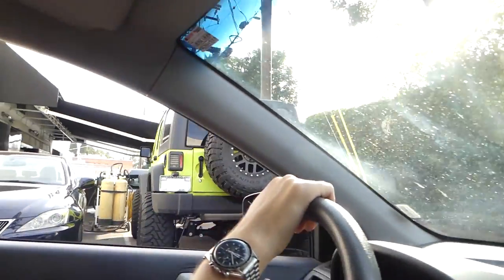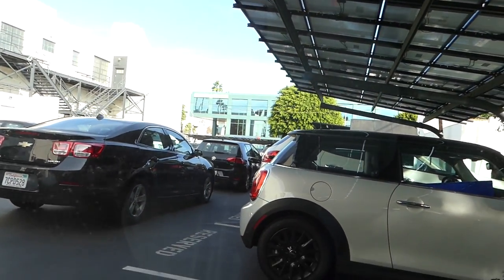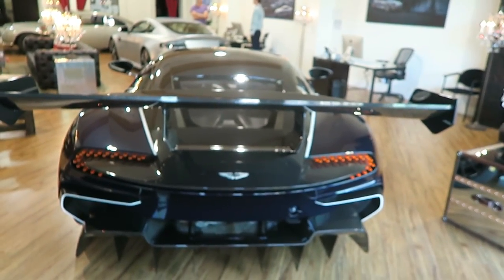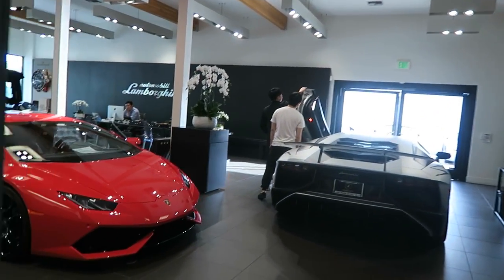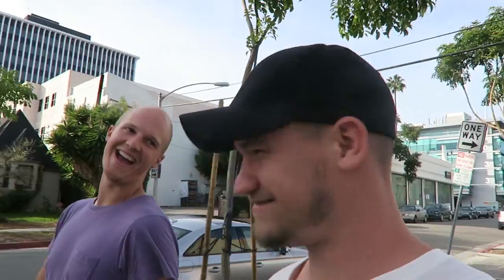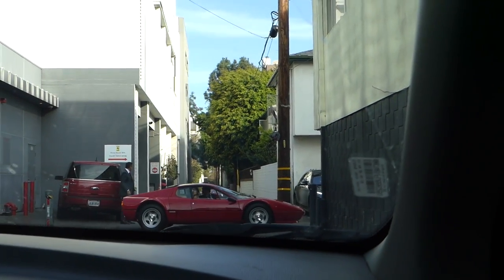IDIOTS GO CAR SHOPPING IN AMERICA!!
Idiots Go Car Shopping is BACK! USA Edition! We head to Beverly Hills in Los Angeles to check out the 'inventory' of some supercar dealerships! Mainly to see if SeenThroughGlass can find a replacement to his Jaguar F-Type!